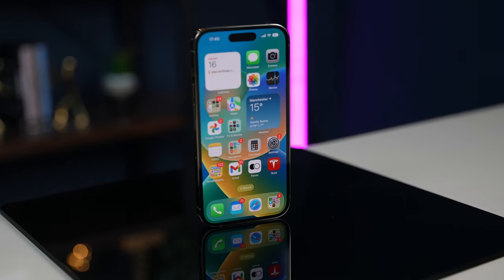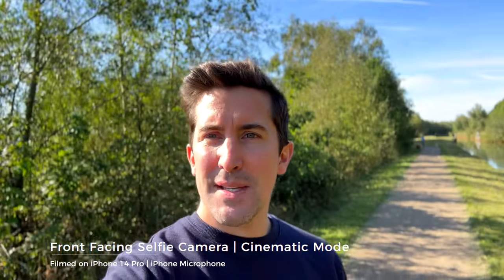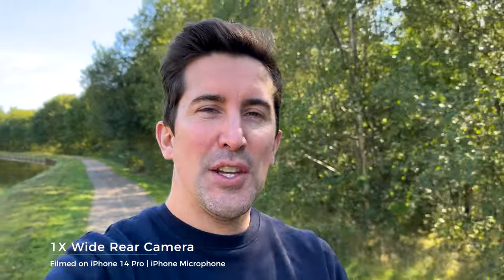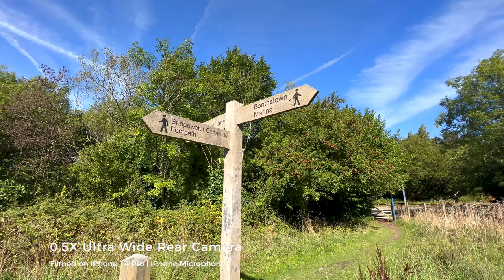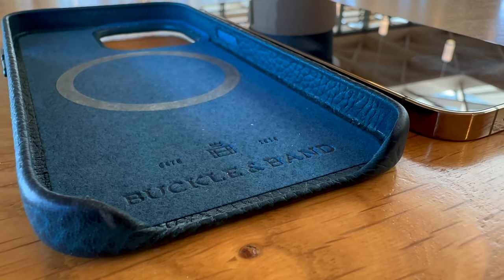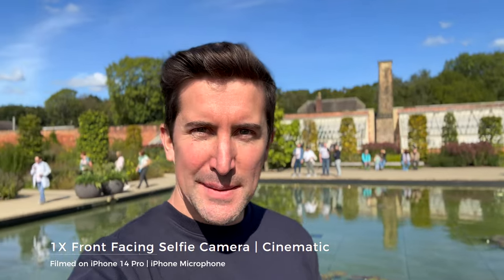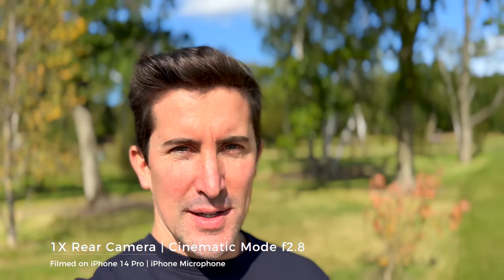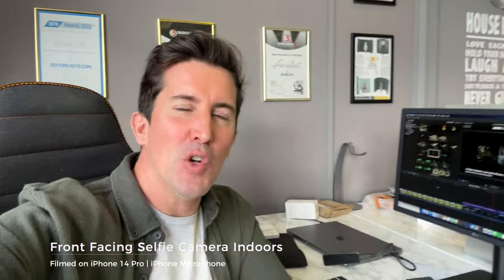iPhone 14 Pro: Video Camera Test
iPhone 14 Pro: Video Camera Test - All Modes (UK PAL)

In this video we're checking out the new iPhone 14 Pro's video capabilities. I took the camera out for the full day and instead of making a flashy video, I wanted to give you long shots so you can study the footage coming from the new iPhone 14 Pro!

Chapters:

00:00 - Intro
00:27 - iPhone 14 Pro video compilation
00:48 - iPhone 14 Pro Front Facing camera test
02:00 - iPhone 14 Pro Front-facing Cinematic Mode
02:34 - iPhone 13 Pro Front-facing camera test
03:08 - iPhone 13 Pro Front Facing Cinematic Mode
03:33 - iPhone 14 vs iPhone 13 front-facing cameras
04:15 - iPhone 14 Pro Rear 1X Vlogging
05:22 - iPhone 14 Pro Ultra Wide Vlog Test
06:10 - iPhone 13 Pro Rear vlogging test
06:53 - Various iPhone 14 Pro test shots
07:43 - Testing out Action Mode on iPhone 14 Pro
08:28 - Various shots from iPhone 14 Pro
09:28 - iPhone 14 Pro Macro Shots
10:20 - iPhone 14 vs iPhone 13 Pro Cinematic Modes
15:26 - Low light tests

► STUDIO LIGHTING:
Studio Ring light:

► STOCK FOOTAGE:
Artgrid

► MAKE MONEY - BECOME AN EDITORS KEYS PARTNER